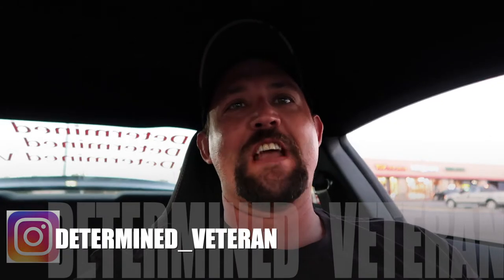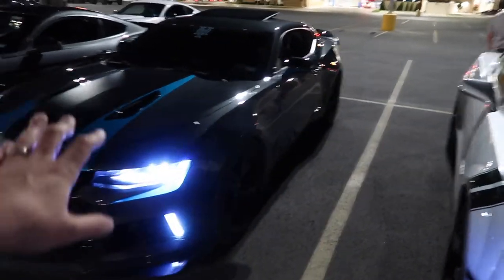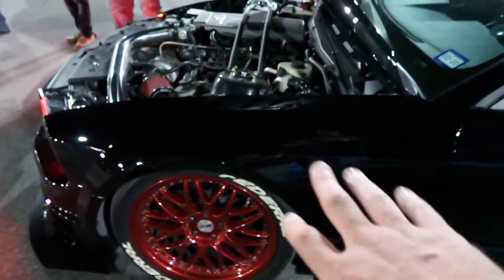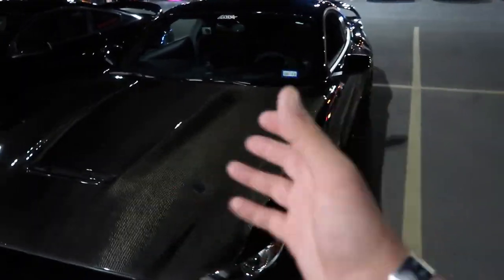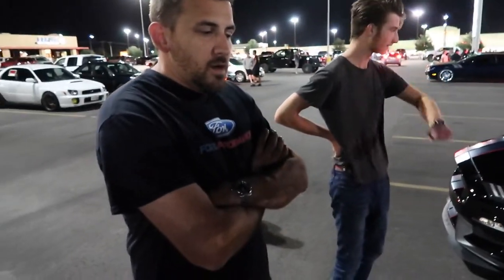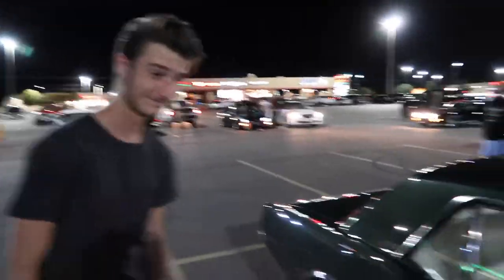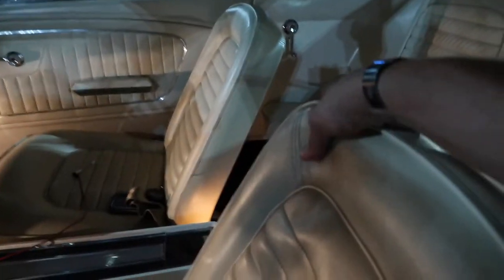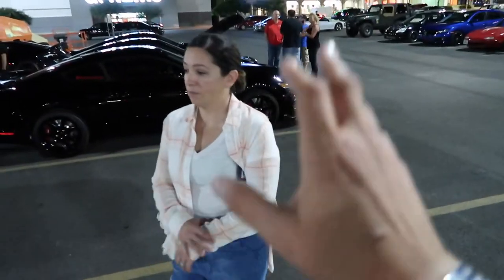Took my 2019 Shelby GT 350 R to a car event and found this !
In Today's upload we go to Cars and Cookies in New Braunfels Texas where we run into this classic Ford that a 16 year old restored!

Follow the DV movement at determined_Veteran on Instagram
Follow the DV moment on Facebook at DeterminedVeteran

Got an interesting car you would like me to review? Thanks for everyone who is watching these videos, without you the channel would be nothing!